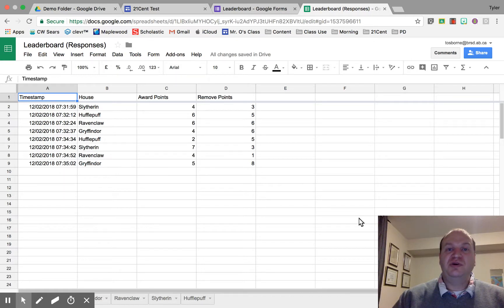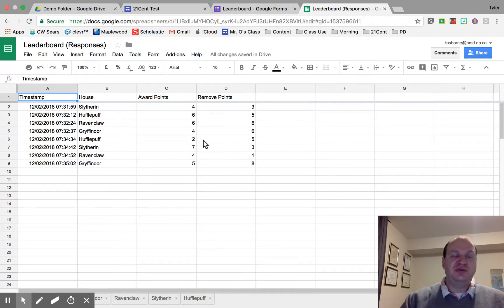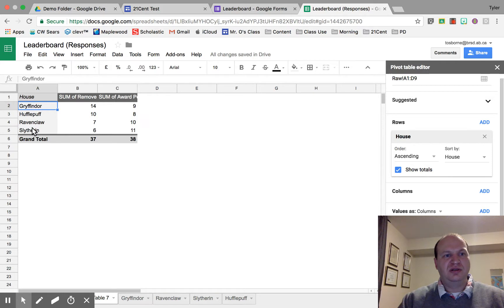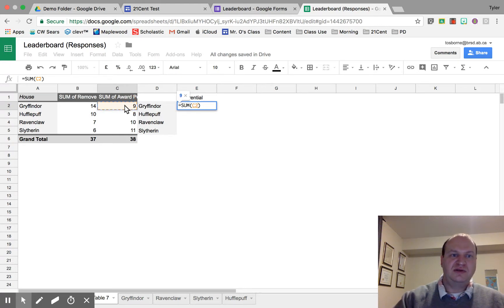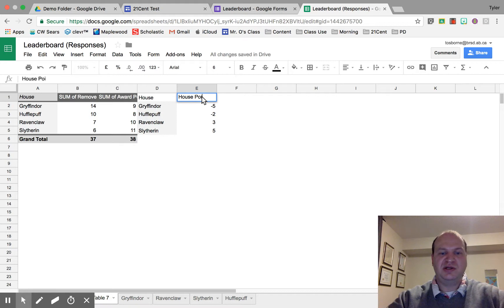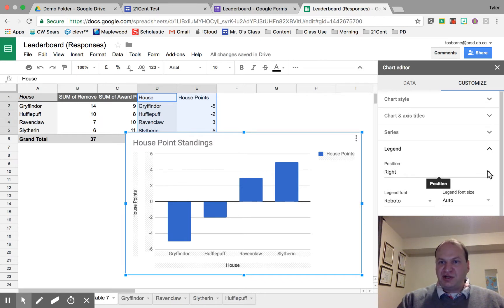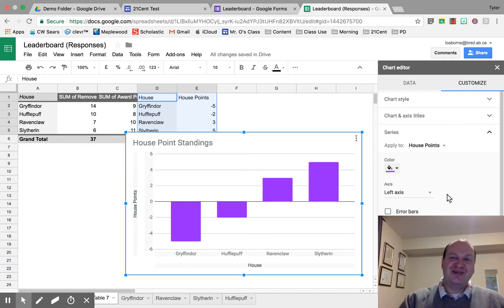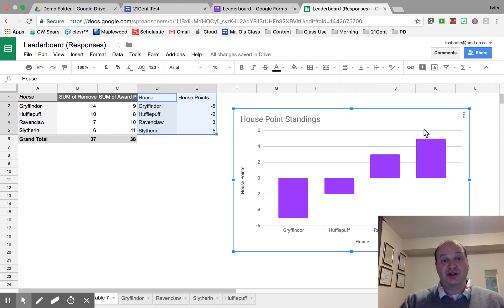How to create a digital leaderboard in Google Sheets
This short video tutorial will show you how to make a digital leaderboard in Google Sheets. This is the last in a series of videos showing how to create a digital leaderboard. If you're interested in the rest of the series, they can be found